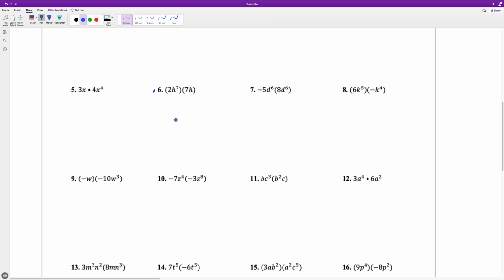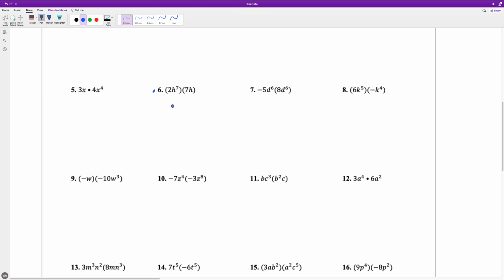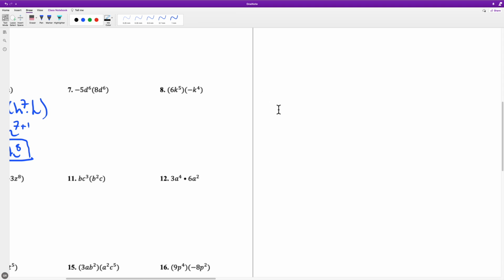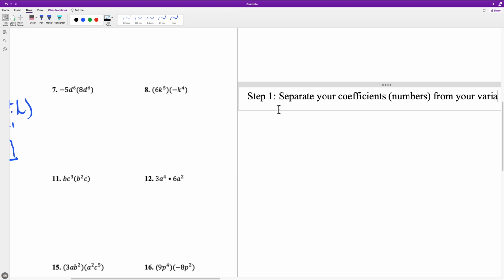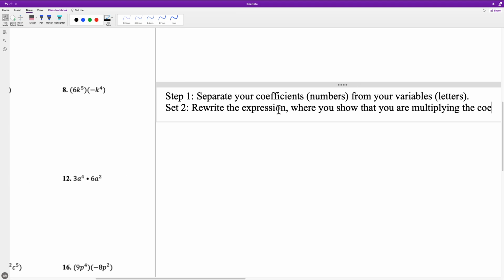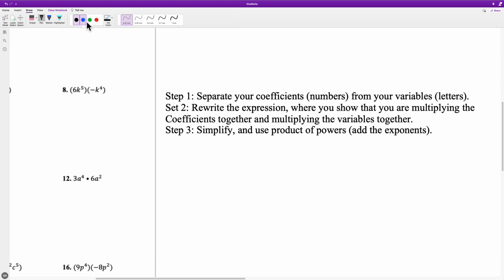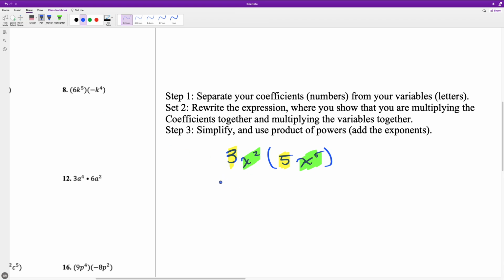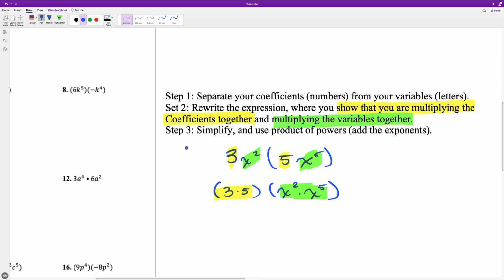Product of Powers- Multiplying exponents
Video instruction on how to use Product of Powers.
By Mr. G